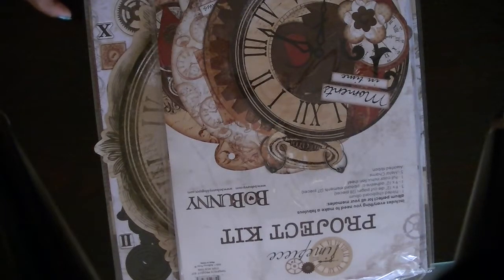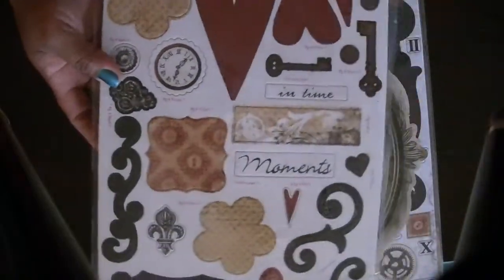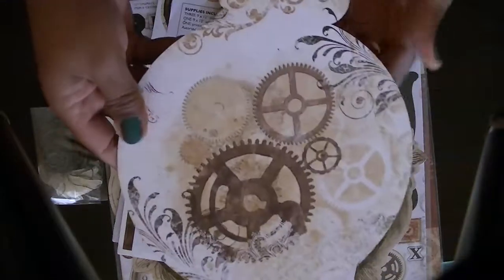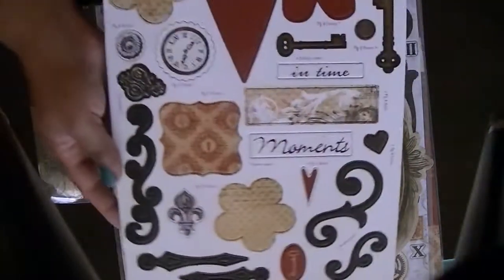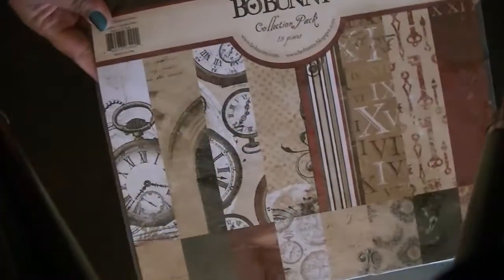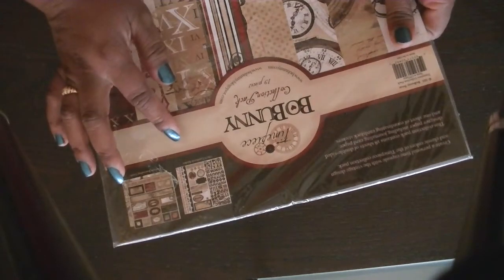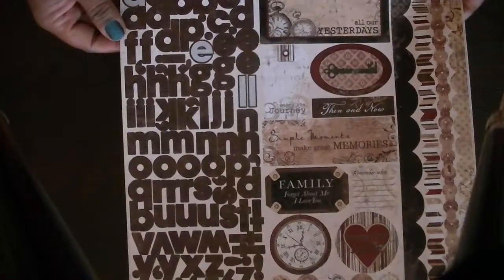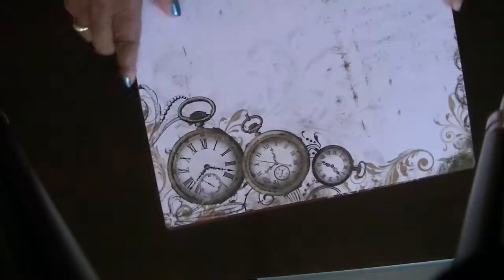Destash - Bo Bunny Timepiece- SOLD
SOLD - This kit is $40 + shipping.

Sheryl